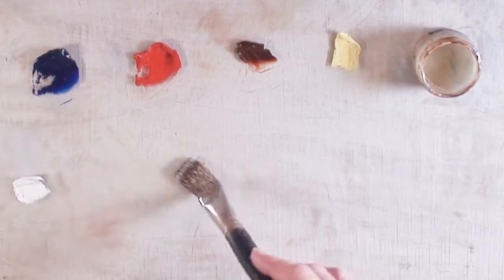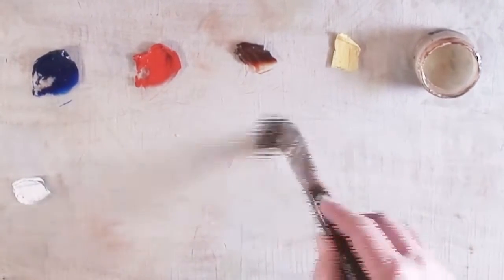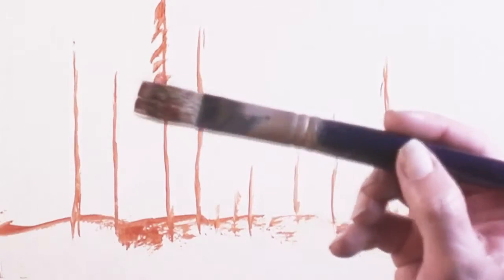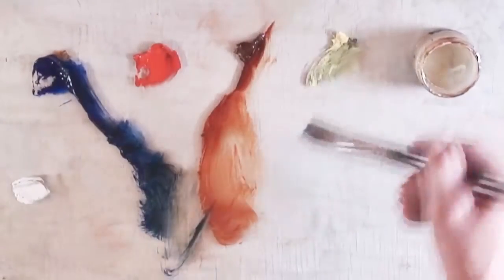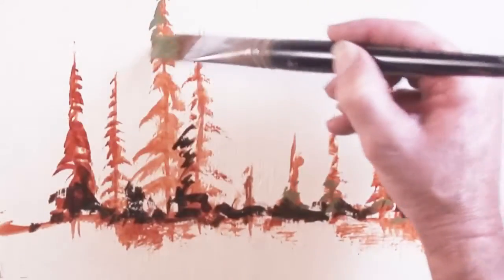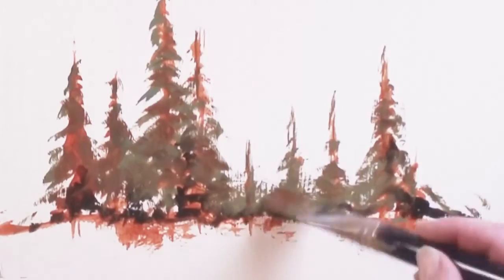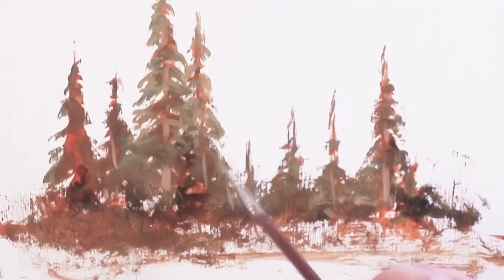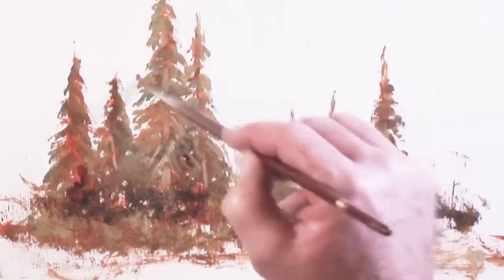Michael Lewis How to paint a ponderosa pine stand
This video shows how to paint a ponderosa pine stand of trees